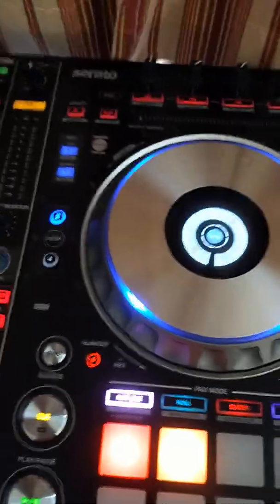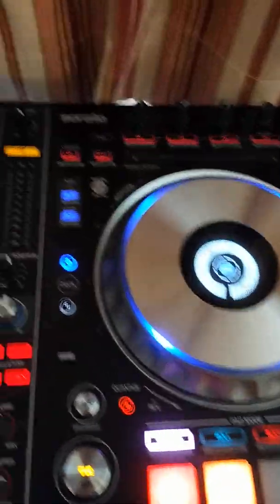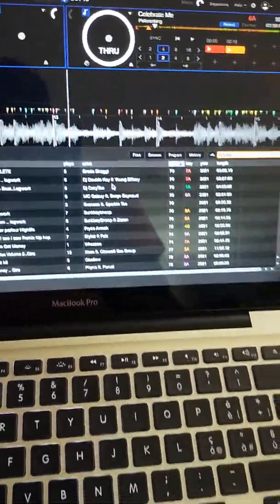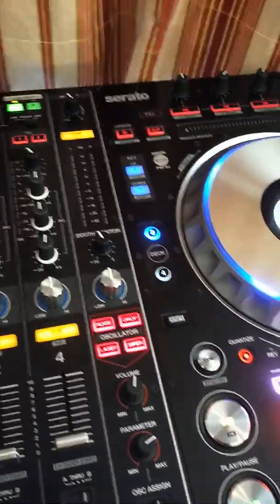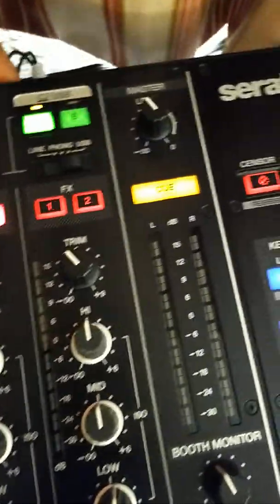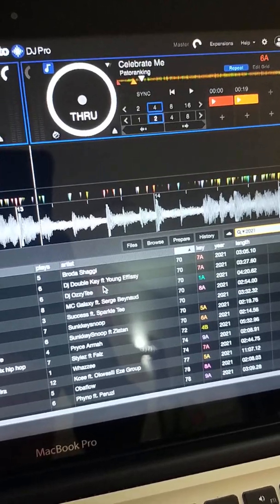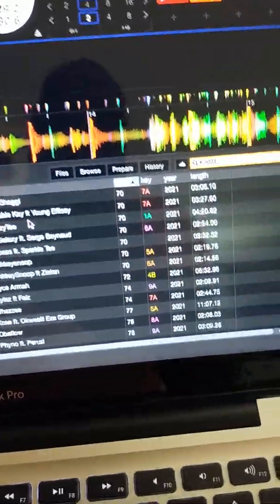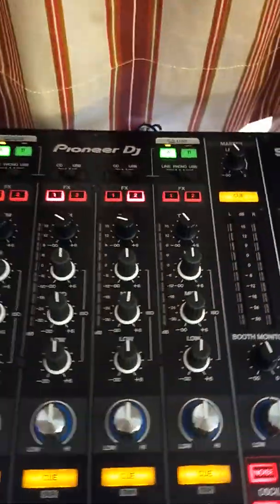SeratoDj-Pro deck in THRU mode resolved easily.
Simple logic to switch a deck from Thru on SeratoDj-Pro to normal mode.